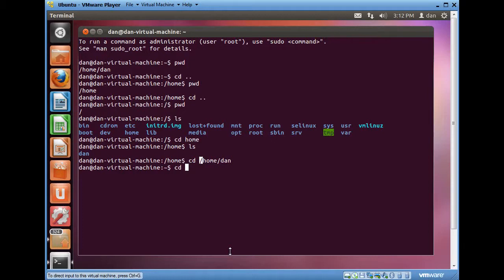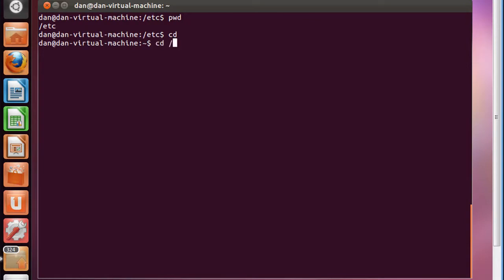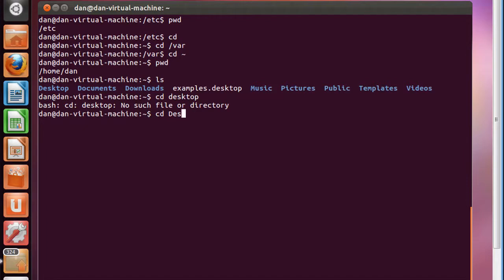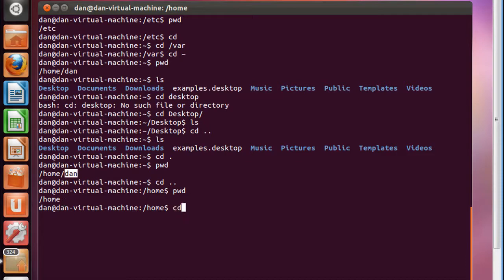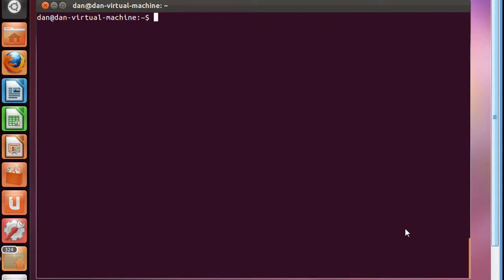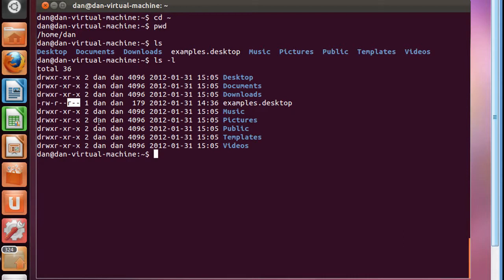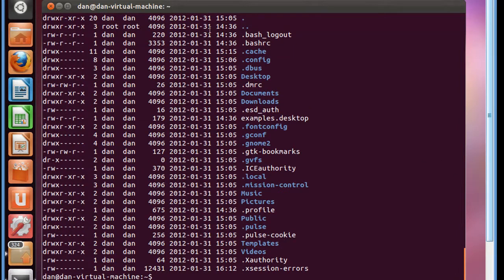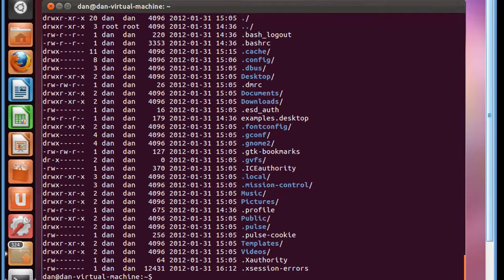Linux Basics-part2.mp4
Here in Part 2 we have covered basic commands such as: pwd, cd, ls, and clear, I discuss adding arguments to commands such as adding -l or even multiple arguments like -la to the ls command, as well as piping the output of one command into another such as piping output to the more command like ls -la | more etc.